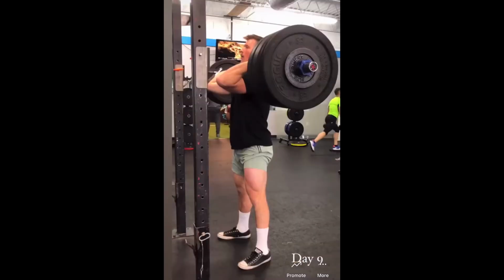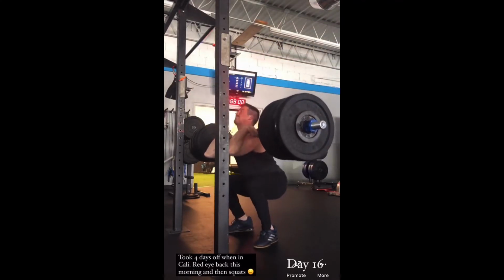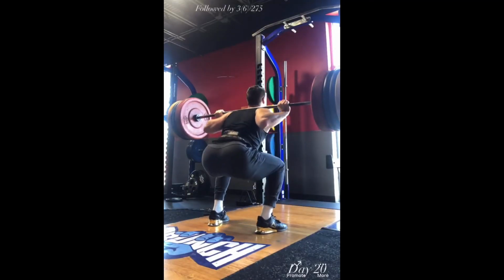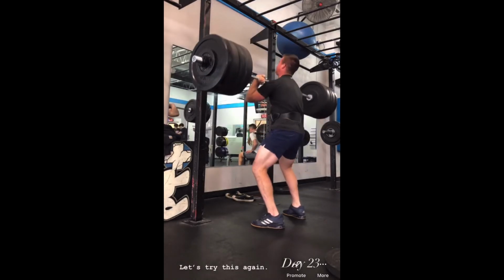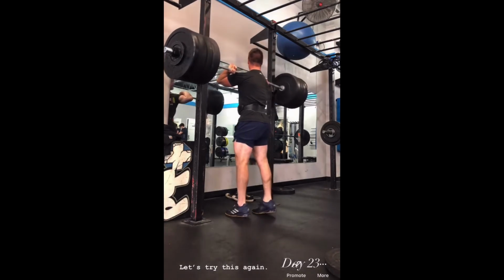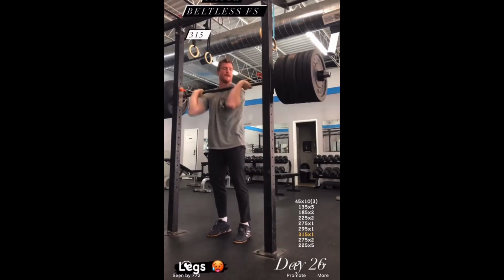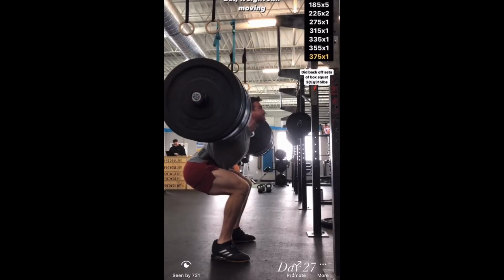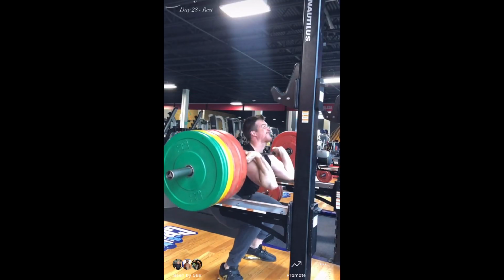Squat Everyday: 30 Day Squat Every Day (Day 1-29 RECAP)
This is a full month recap of my first month squatting every day. My goal this month was to build up my tolerance to squatting everyday, both mentally and physically. I only missed a few days in week 2 (california vacation), however doubled up with my squat sessions on same days to make sure to get all my lifts in.

My goal was to also it at least a 305lbs front squat (regardless of the variation) and a 365lbs back squat (regardless of the variation) on any day. Both of those lifts are about 88% of my maximums.

Going forward I will uploaded daily sessions shot in the horizontal mode. I apologize for the crappy video experience lol.

WEEK 1
Day 1 - 5RM FS @275, 2(5)/255
Day 2 - 2 sec Beltless Pause FS @300
Day 3 - 1 sec beltless pause FS @295 (305x)
Day 4 - 2 sec pause, beltless back squat @335, rep work 135 and 225 on way up - leg weak, did post Snatch DL 5RM @365, then 2(5)/315 prior
Day 5 - FS w belt, no pause @340, 2(3)/275
Day 6 - Banded BS w belt, no pause @330 (red band), 275 Cj, ps
Day 7 - beltless Pause 1/2 FS (1/2 way up) @315, then fs w belt 3(2)/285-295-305 after snatch EMOM and snatch pulls

WEEK 2
Day 8 - eccentric Pause (slightly above  parallel) Squat w Belt @375
Day 9 - Pause Beltless FS (bottom) @305
Day 10 - Back Squat w Belt no Pause @395
Day 11 - Front Squat w Belt no pause @315, then 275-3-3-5
Day 12 - rest (Cali)
Day 13 - rest (Cali)
Day 14 - rest (Cali)

WEEK 3
Day 15 - rest (Cali)
Day 16 - 2 sec Beltless Pause FS @305, then FS + BS @2(3+3)/285
Day 17 - front squat w belt, no pause @325.
Day 17, session 2: Evening session was back squat w belt, no pause 2RM@365, rm @385
Day 18 - beltless Pause 1/2 FS (1/2 way up) @315, then fs w belt 3(2)/275 after snatch EMOM and snatch pulls
Day 18, session 2: evening session, beltless back squat RM , then 2(3)/315, SPEED back squat w belt
Day 19 - eccentric Pause (slightly above  parallel) Squat w Belt @365
Day 20 - beltless pause FS @315, then 3(3)/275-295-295 + 60lbs chains
Day 21 - back squat w belt no pause @380, then 3(6) @275 after power snatch and hip power clean

WEEK 4
Day 23 - Front Squat w belt, no pause @325
Day 23 - evening session, 335 front squats w belt, no pause
Day 24 - pause front squat (1/2 way up) beltless @320
Day 24, evening session, back squat eccentric pause w belt @365 (380x)
Day 25, pause fs 325, kinda a pause fs 335, FS no pause 325, 2(3)/255
Day 26, pause beltless FS @315, then 275x2, 225x5, no pause
Day 27, 375 back squat, then 3(5)/315 box squat
Day 29 - 315 front squat w belt, didn’t feel amazing (light headed, nauseous coming in to gym)